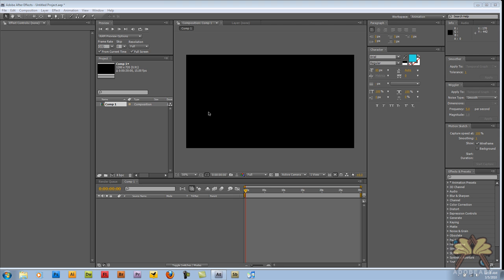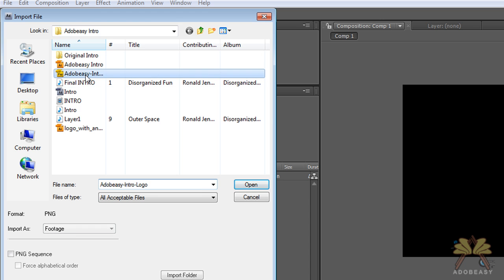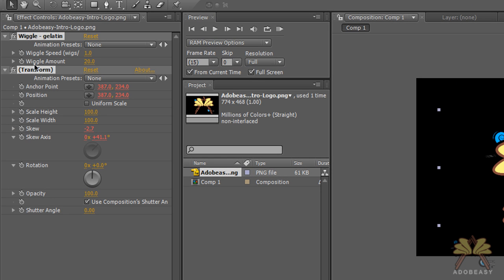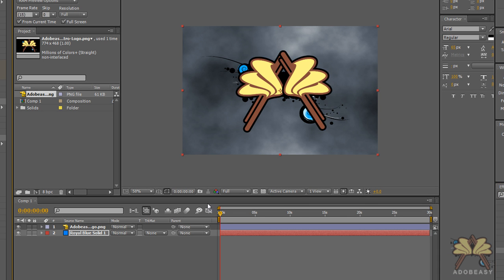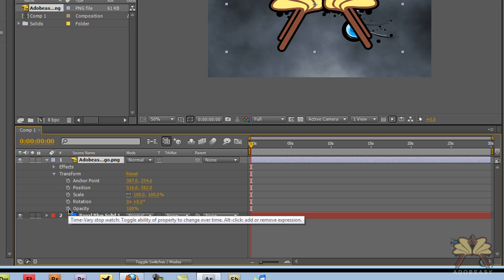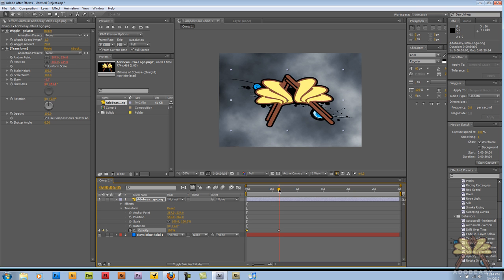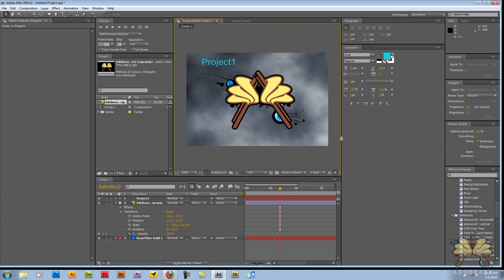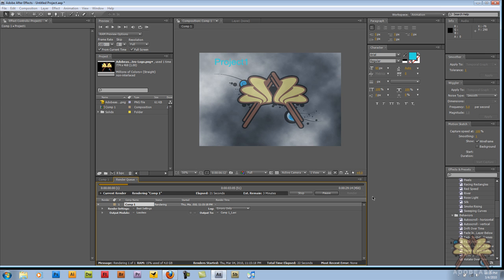Some Easy Tips With Adobe After Effects CS4 & Preparing Your Video In HD For YouTube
In this tutorial I introduce you to Adobe After Effects Cs4. I also explain how to prepare your video for HD on YouTube.